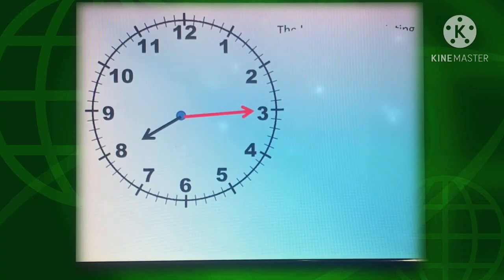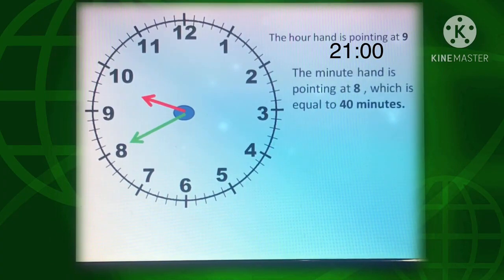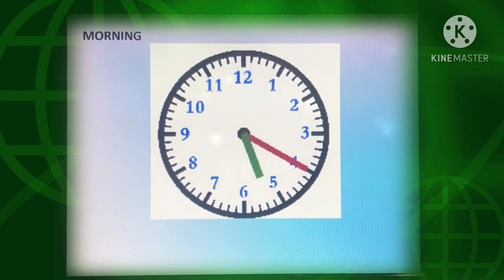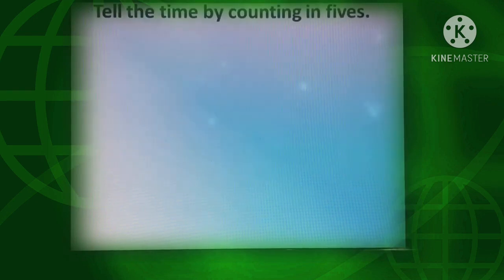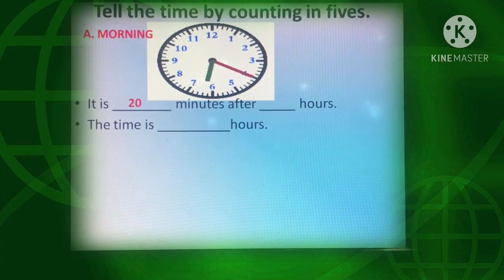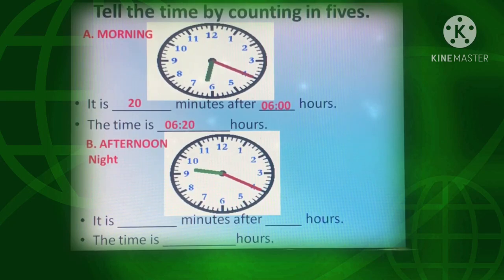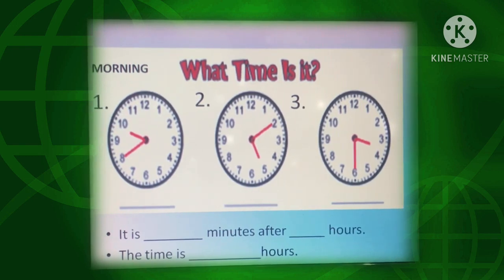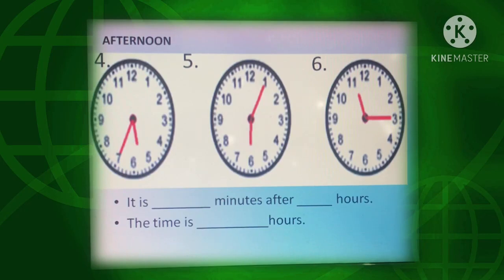Grade 2 Math